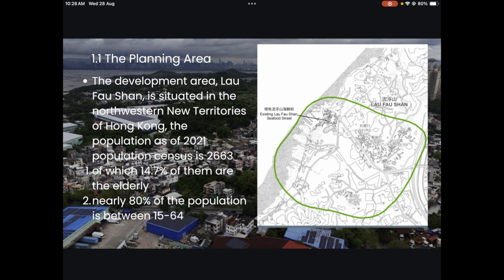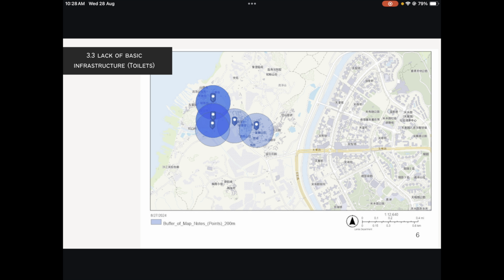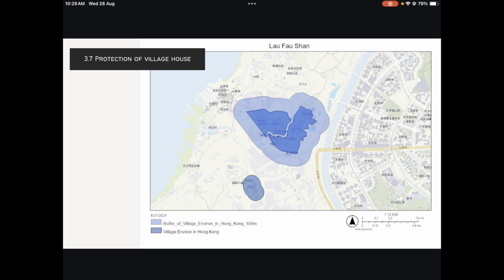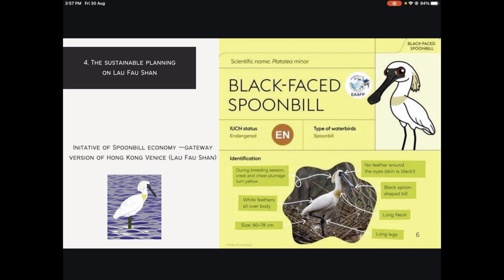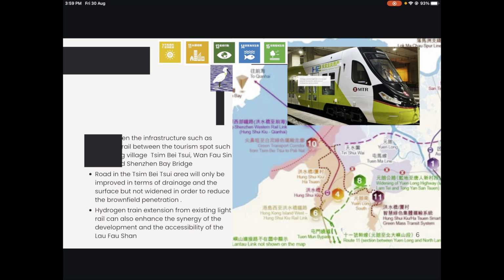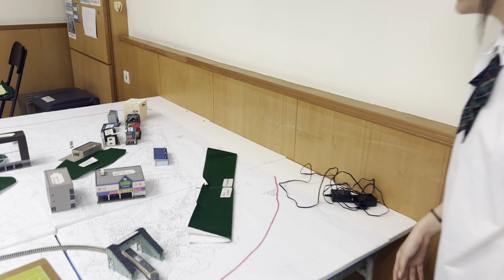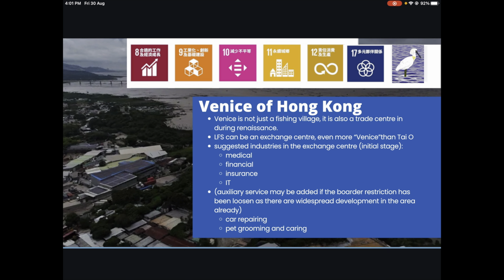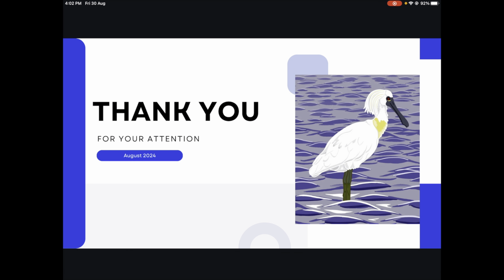Lau fau shan sustainable town planning competition